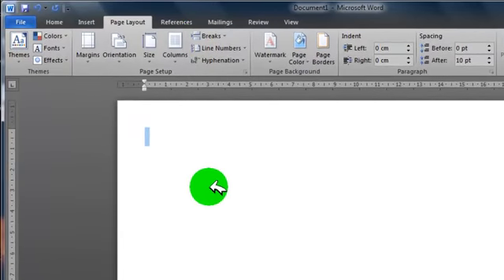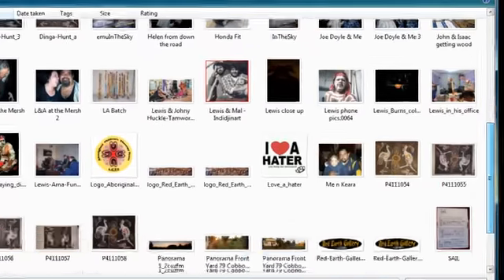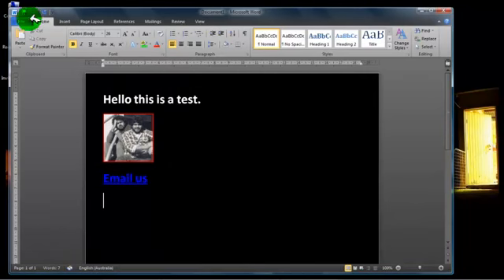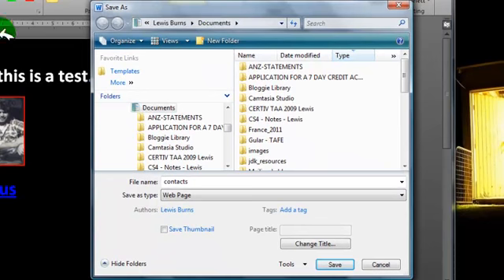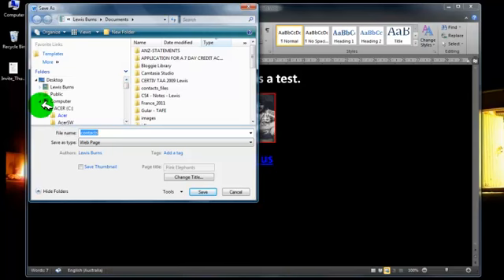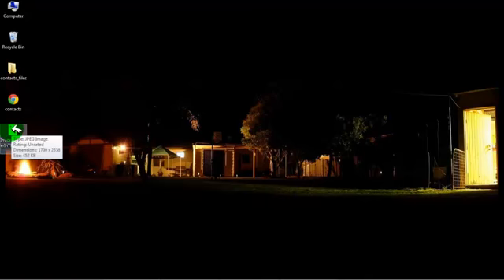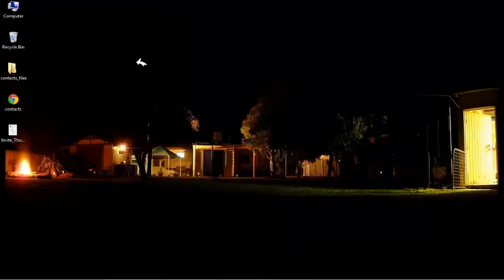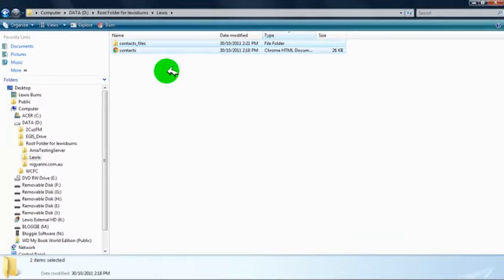Tutorial - Create a web page using MS Word then upload using Filezilla2.mp4